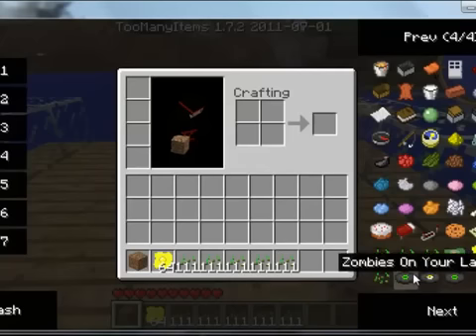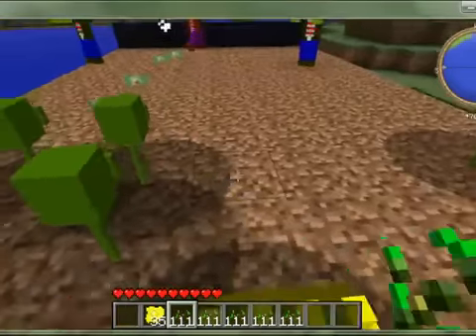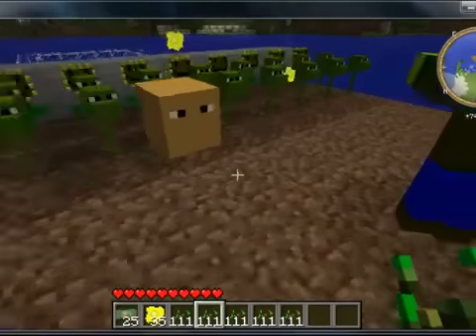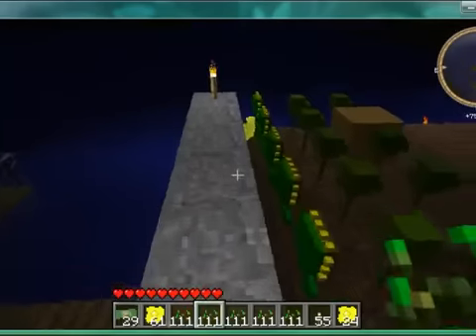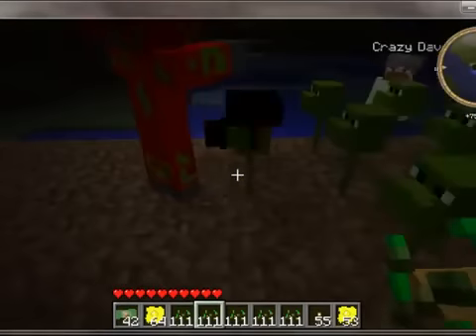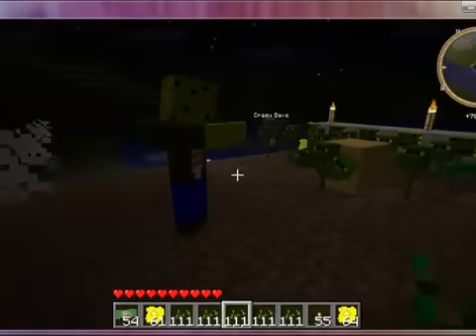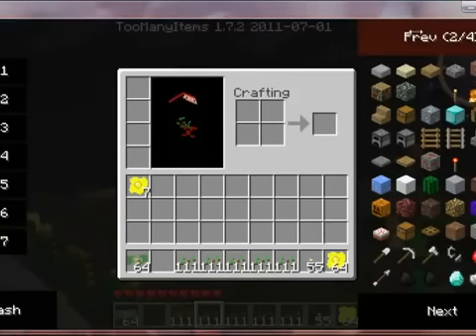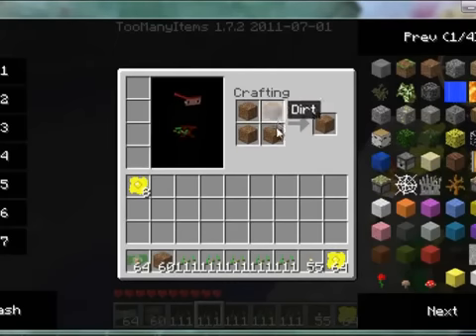Plant vs Zombies Minecraft Mod